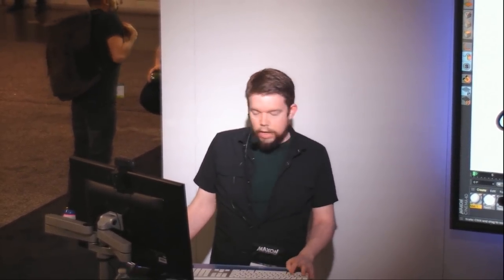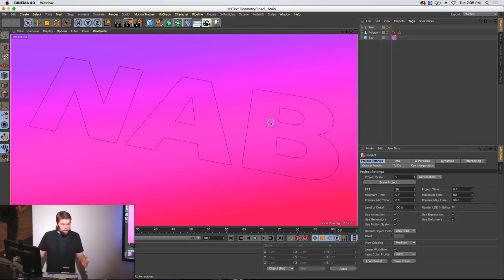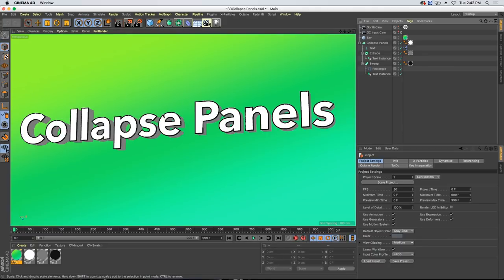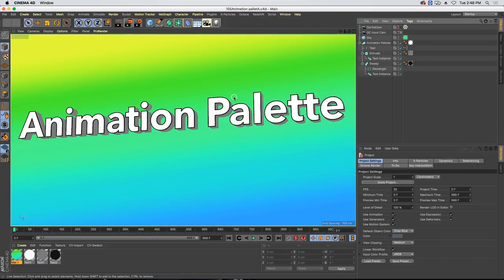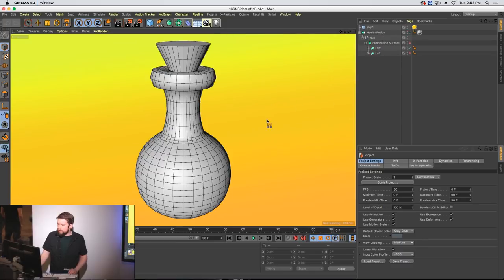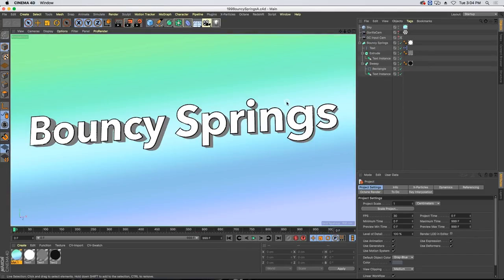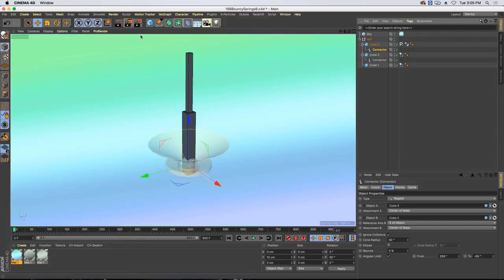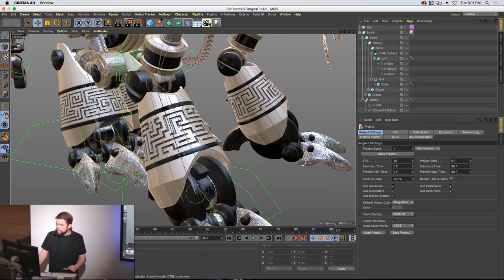NAB 2018 Rewind - Chris Schmidt: 50 Minutes of Tips and Tricks for Cinema 4D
Chris Schmidt from Greyscalegorilla once again dazzles the Cinema 4D community with 18 amazing Tips, Trick and Techniques. Below is a brief description of the incredibly valuable information he covers.

00:24    Bevel Inversion
02:13    Scale to Timeline
02:31    Select Through Objects
03:38    Text Geometry
08:56    HPB
10:21    Collapse Panels
11:20    Offset with Falloff
15:26    Super Poly Clean Redux
17:25    Animation Pallete
20:42    n-Sides and Lofts
24:36    Proximal Falloff
31:11    Too Many Objects
32:59    Bouncy Springs
35:35    Shadow as Texture
39:04    Booles!
43:38    Sketchy Variation
51:48    Second Executable